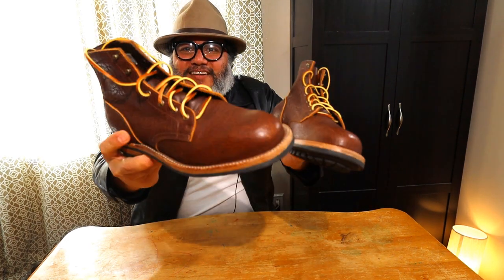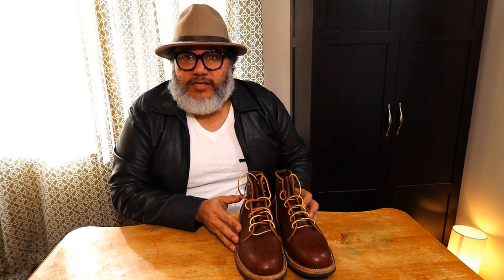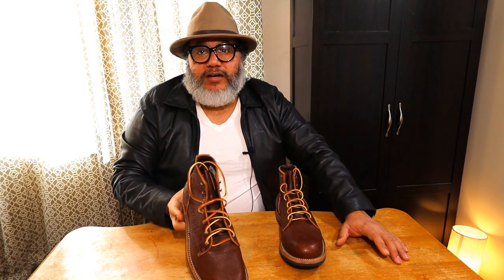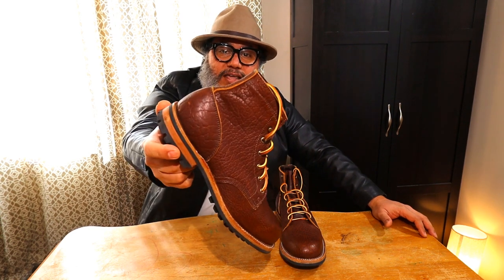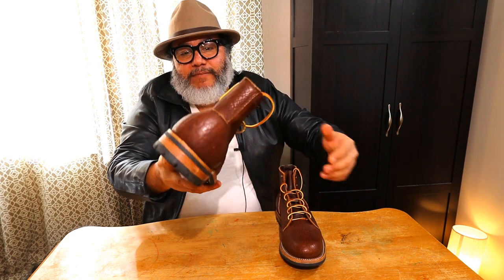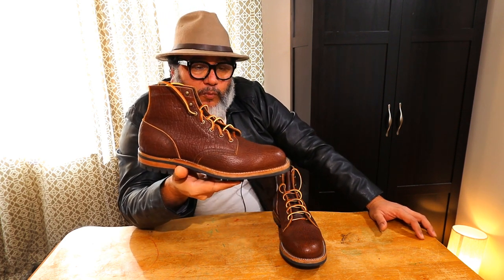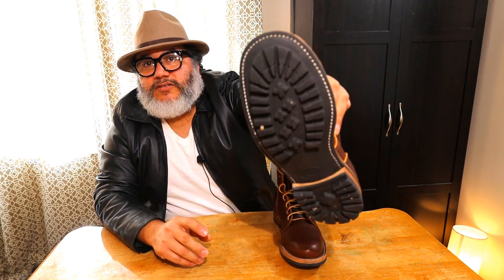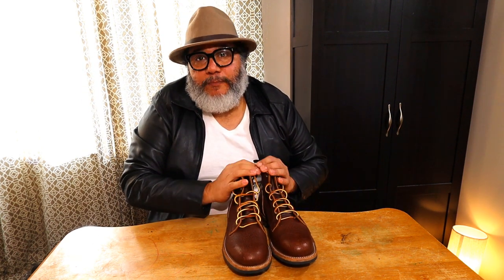Cognac Shrunken Bison Boots by Truman Boots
Checking out Cognac Shrunken Bison boots by Truman Boots, my second pair of boots by Truman Boots.